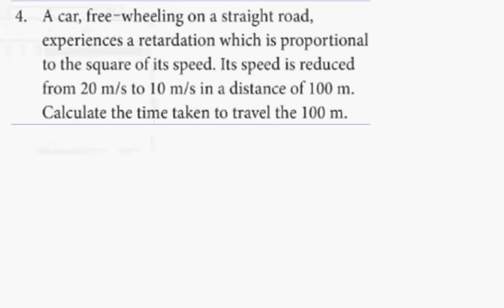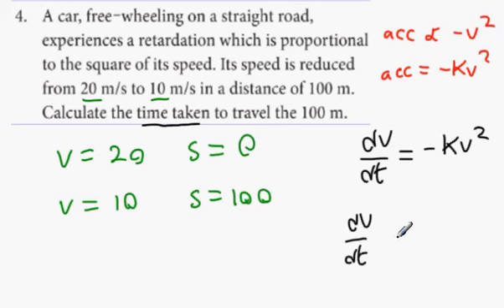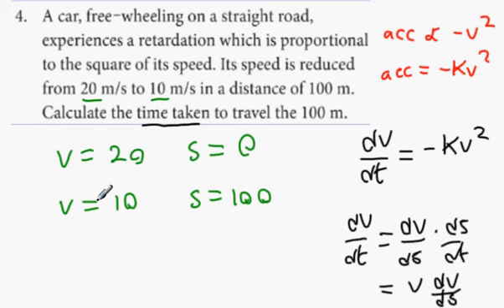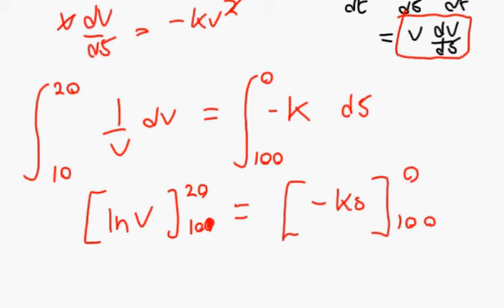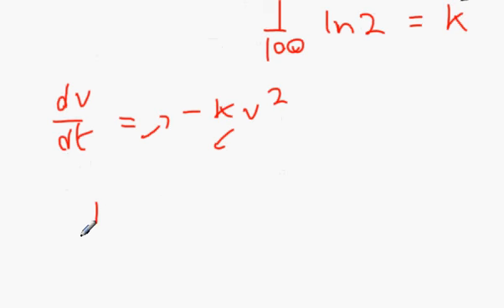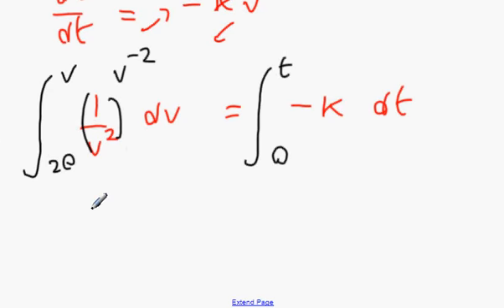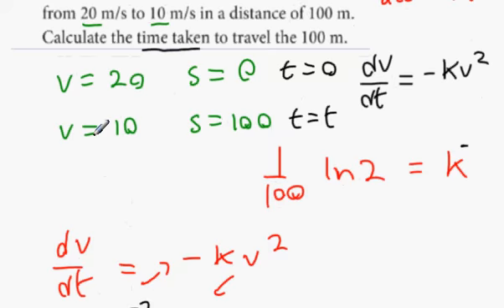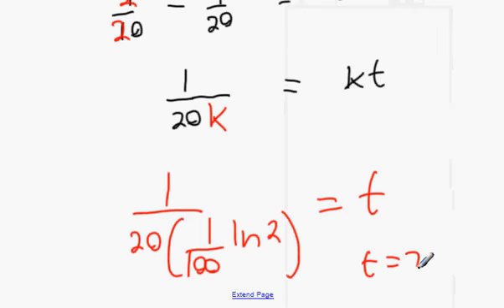exercise 12I part 2